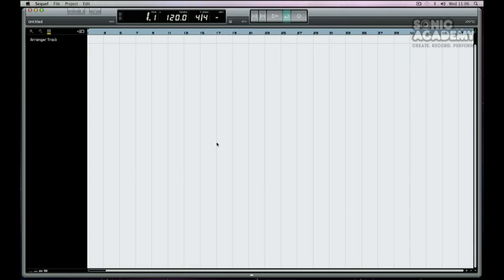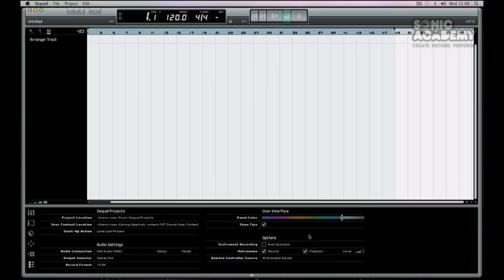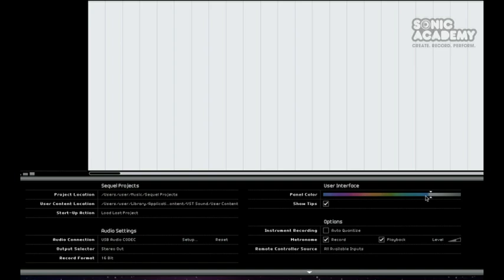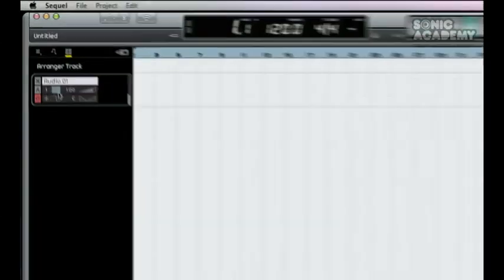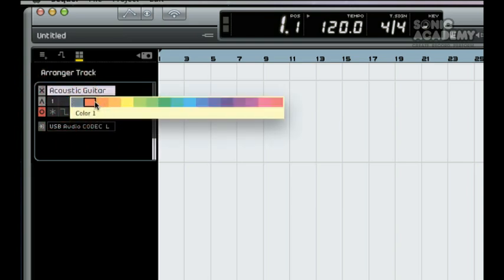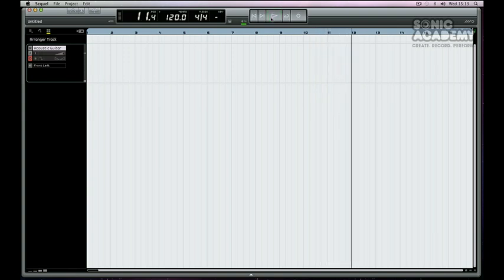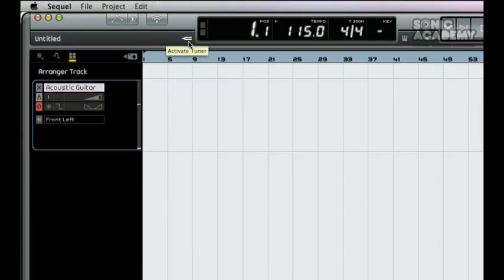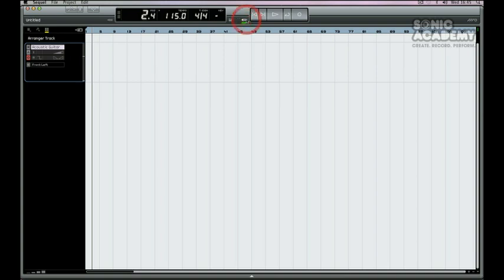Sequel Tutorial - How To Record an Acoustic Guitar Using Sequel 2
- Sonic Academy's new live music specialist Clark Phillips takes you through the very basics of what you need to start recording vocals and guitars in Stienberg's Sequel 2. We guide you through the recording process with tips and tricks on how to capture the best sound. So sit back and enjoy this singer song writer at work.